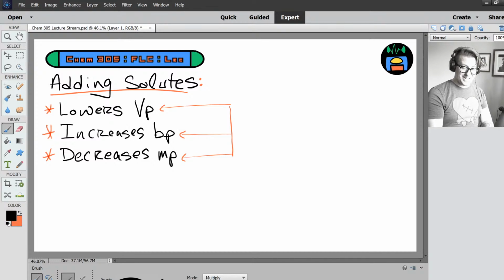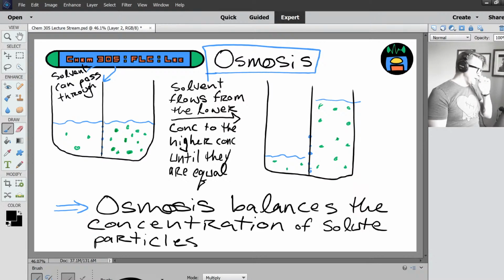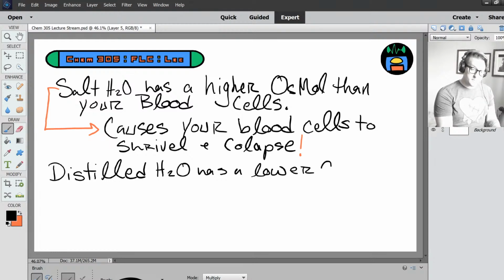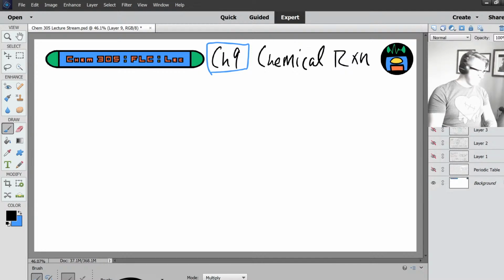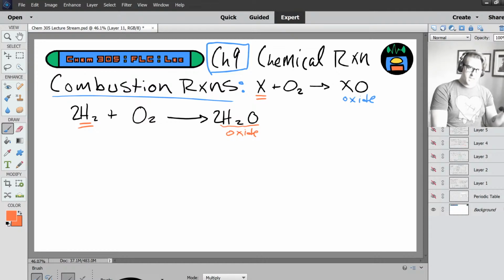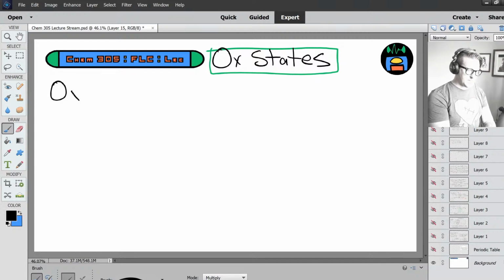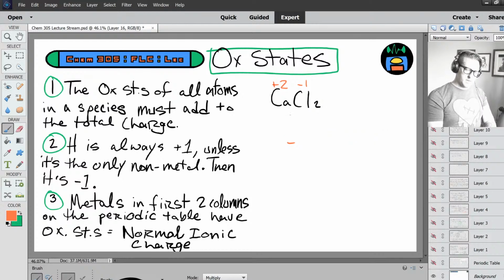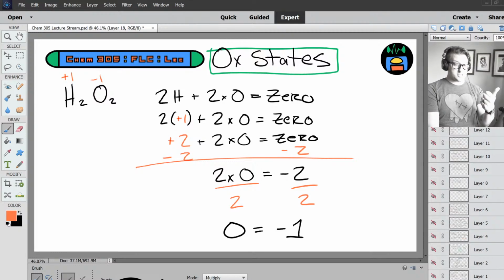Chem 305 Lecture 21 - Ch 8 - Solutions! - 7/15/20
Mopping up Chapter 8 & Diving in to Chapter 9 - On the Menu Today! Daily Mixtape features three sludgy tracks from Black Sabbath. Worth a listen for a mood.

• Intro (0:00)
Chapter Solutions!